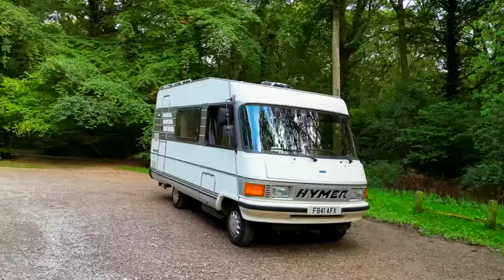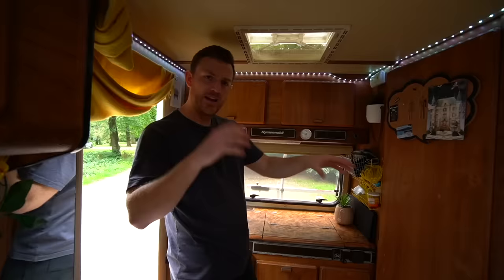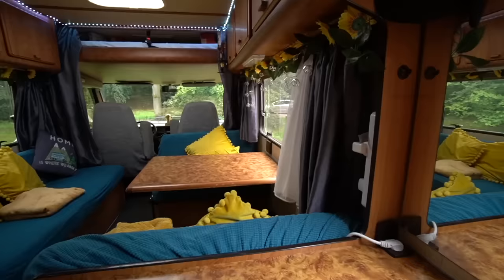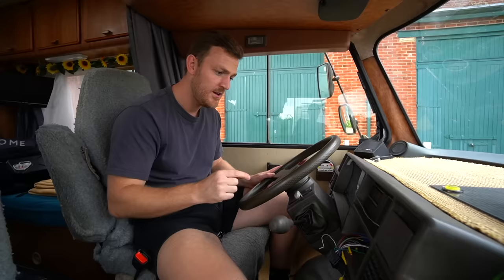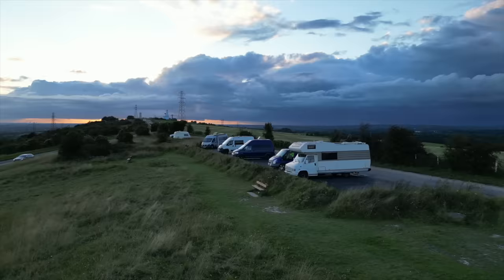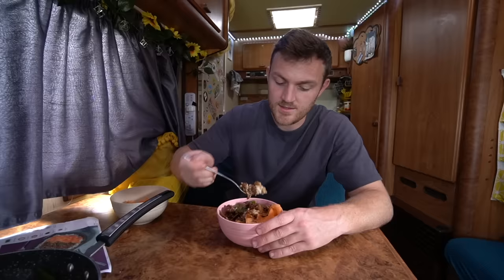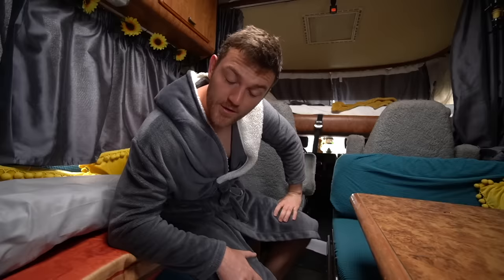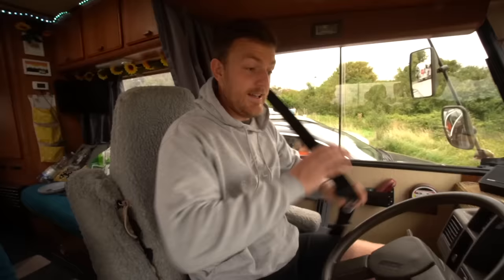24hrs Overnight in £6000 CLASSIC Retro German Motorhome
Join me on a journey back in time as we dive into the world of the iconic 1989 German Hymer. In this video, I thoroughly review and rate this retro gem, exploring its timeless design, unique features, and the nostalgic charm it brings. Whether you're a vintage RV enthusiast or simply curious about this classic, this video is for you! 🕰️🚐

SUPPORT ME!

Video Content:

0:00 - Intro
0:48 - Vehicle tour
06:44 - What's it like to drive?
09:29 - Finding a park up
10:29 - Cooking
12:28 - Getting ready for bed
14:23 - Waking up
15:20 - Rating & Review